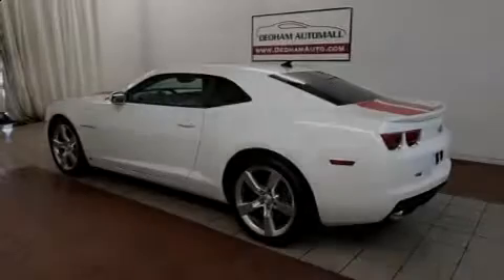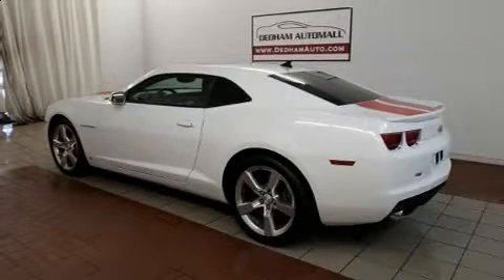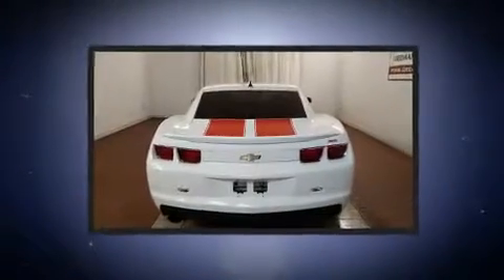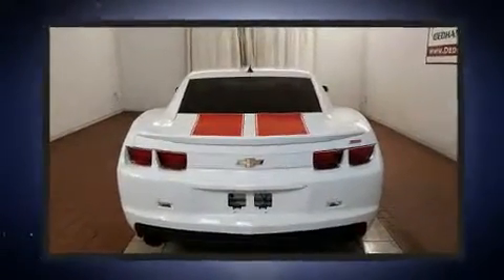2010 Chevrolet Camaro SS in Dedham, MA 02026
Introducing the 2010 Chevrolet Camaro. With less than 40,000 miles on the odometer, this vehicle proves competitive in its price class based on its condition and value. Chevrolet made sure to keep road-handling and sportiness at the top of it's priority list. Smooth gearshifts are achieved thanks to the powerful 8 cylinder engine, and for added security, dynamic Stability Control supplements the drivetrain. Chevrolet infused the interior with top shelf amenities, such as: variably intermittent wipers, a trip computer, an outside temperature display, power front seats, fully automatic headlights, tilt and telescoping steering wheel, and remote keyless entry. Chevrolet ensures the safety and security of its passengers with equipment such as: dual front impact airbags, front side impact airbags, traction control, ignition disabling, onStar, and 4 wheel disc brakes with ABS. Brake assist technology provides extra pressure when applying the brakes. A Carfax history report provides you peace of mind by detailing information related to past owners and service records. Our team is professional, and we offer a no-pressure environment. We'd be happy to answer any questions that you may have. We are here to help you.